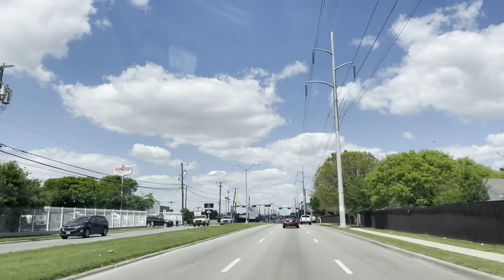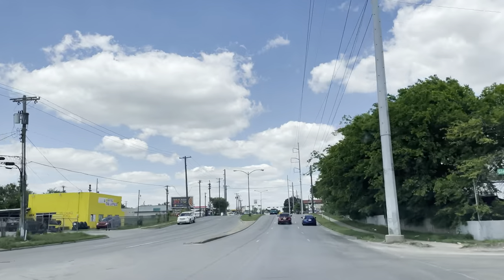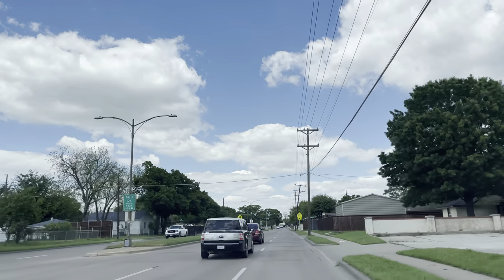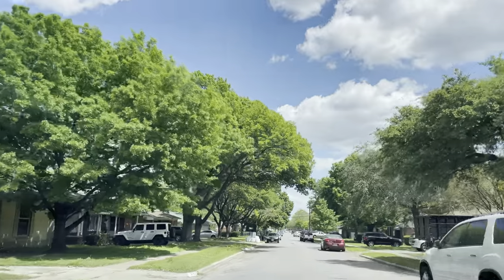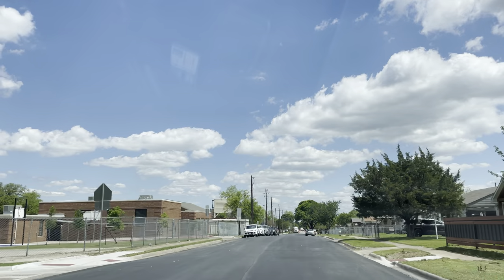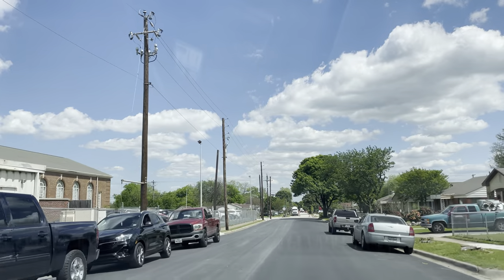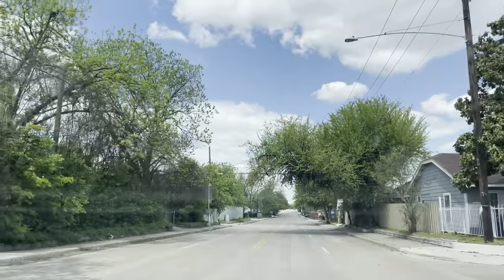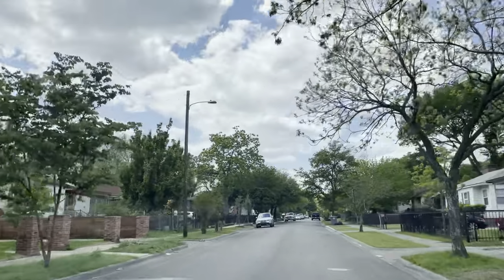Oak Cliff - Dallas, TX - Hood Drive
Leafy Oak Cliff is known for its mid-20th century homes, as well as street art and indie stores in the charming Bishop Arts District. American pub fare is served at sports bars, while other dining options include soul food cafes in the Redbird area, Tex-Mex, and BBQ joints. Next to Fivemile Creek, Oak Cliff Nature Preserve offers hiking and biking trails, and there are volleyball and tennis courts at Kiest Park.